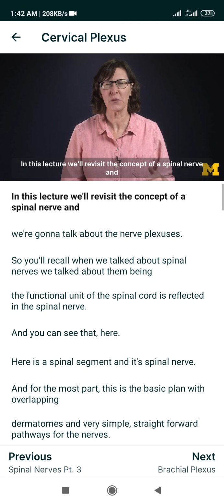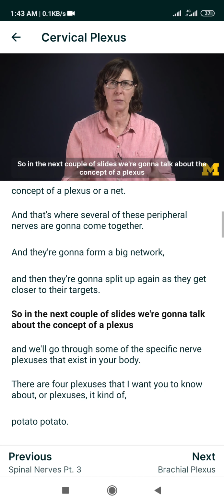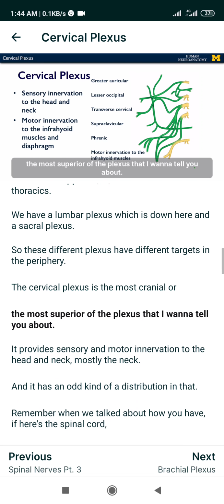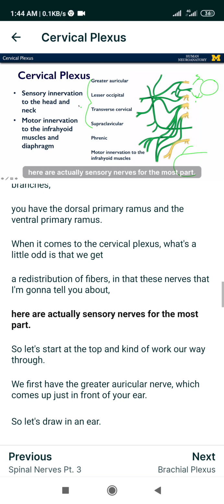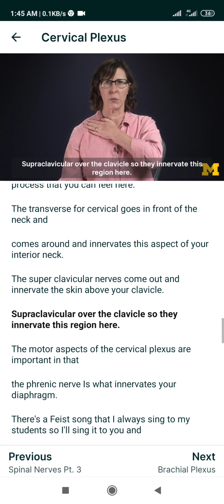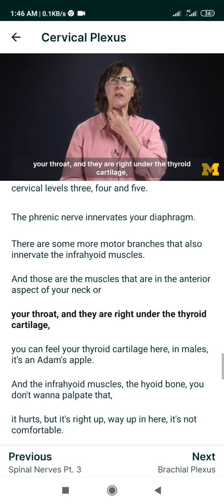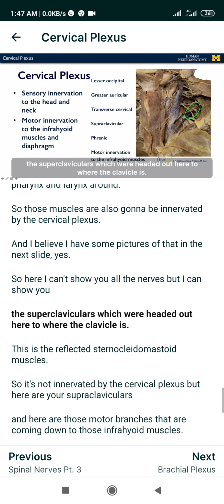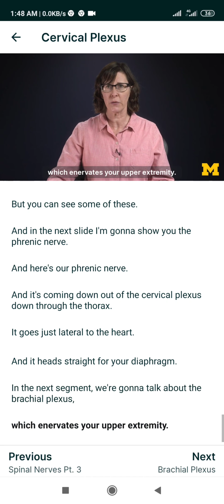Peripheral nerve plexus...Cervical ,Brachial ,Lumber & Sacral plexus....(3)